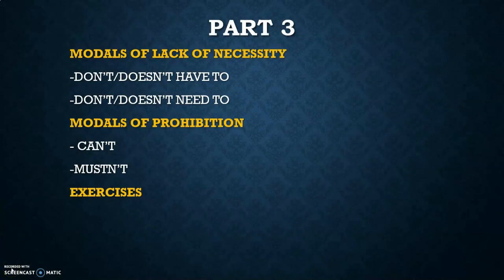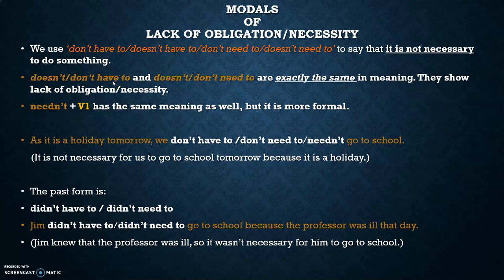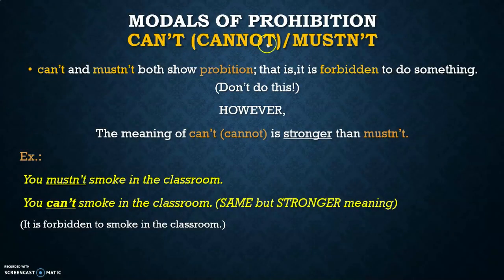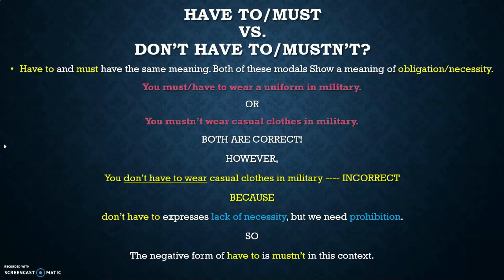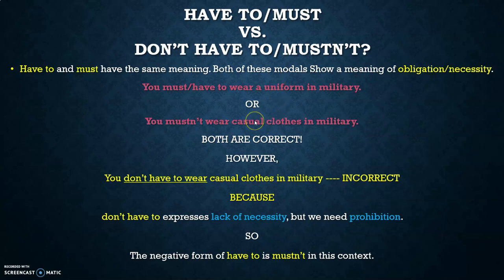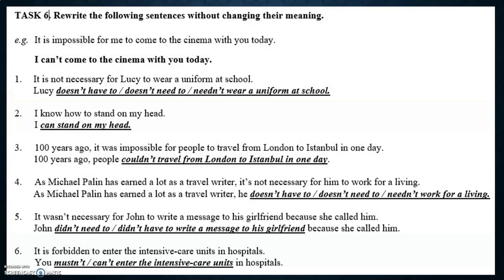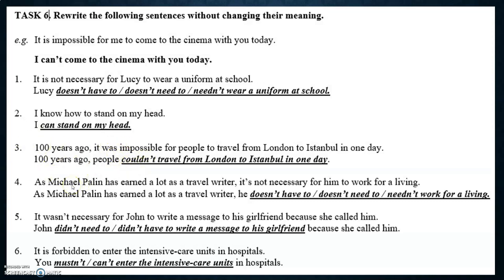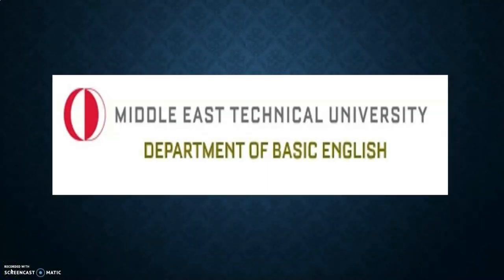Modals Part 3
modals of lack of necessity and prohibition and exercises.